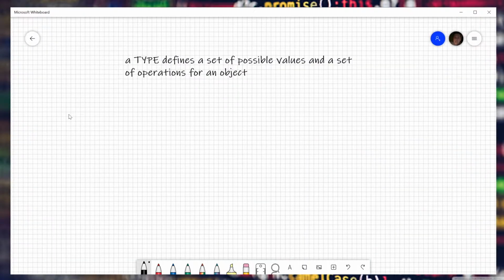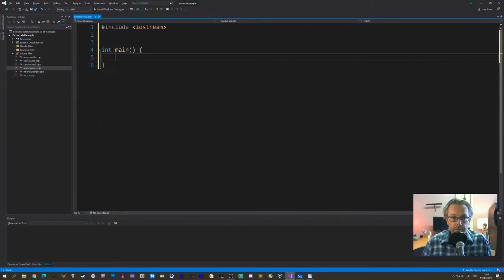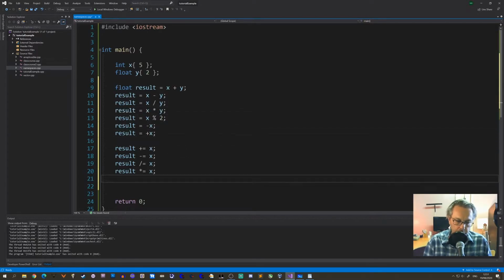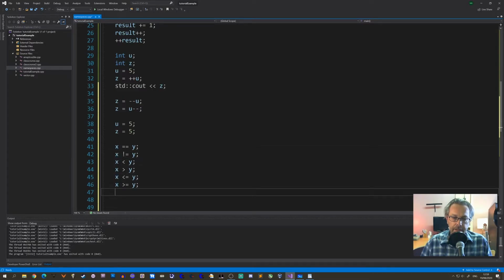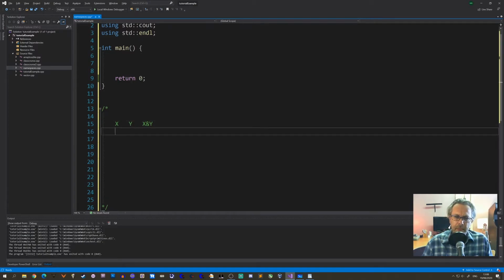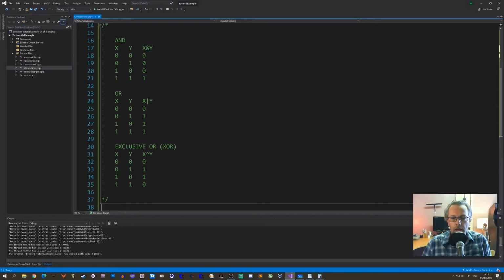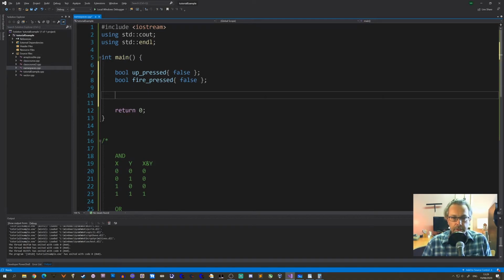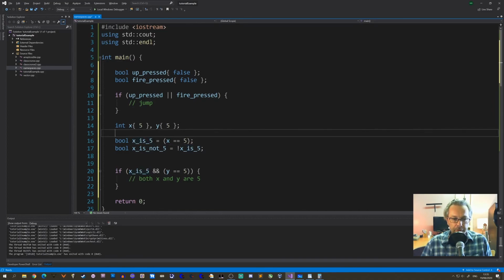C++ Tutorial - Arithmetic, comparing and boolean logic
Loads of subjects in this video, starting with a small recap of variables and types. Then on to operators and arithmetic. We delve into the binary numbering system to explain bitwise operators and we end on boolean logic.

The Highlander Programming Tutorials